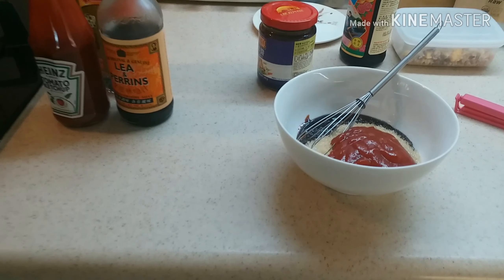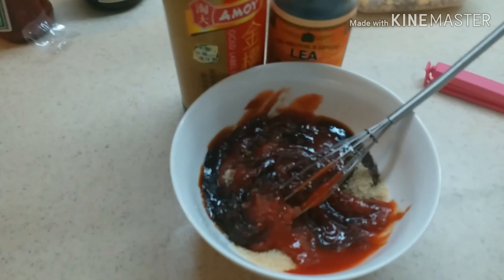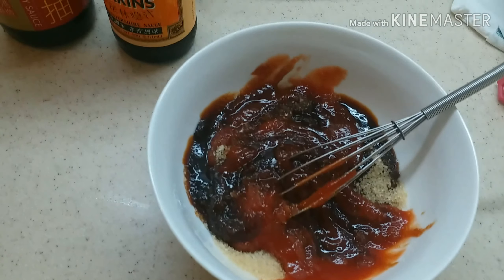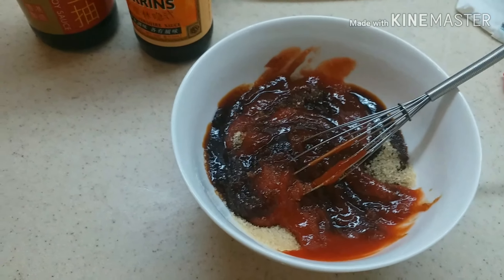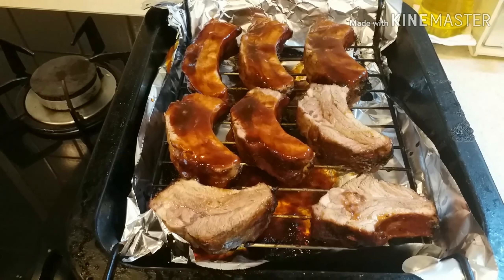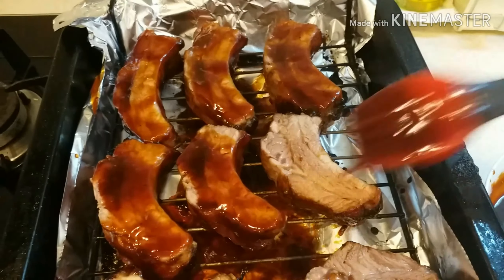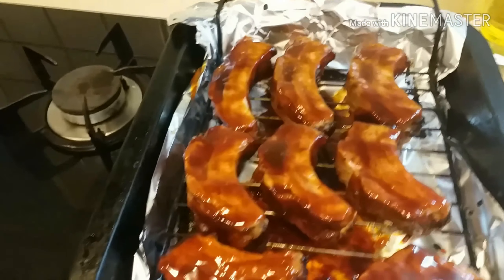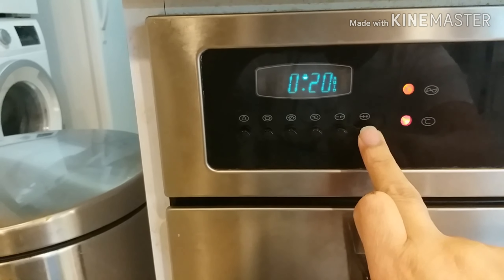BBQ BABY BACKRIBS,,,,ANG HAPUNAN